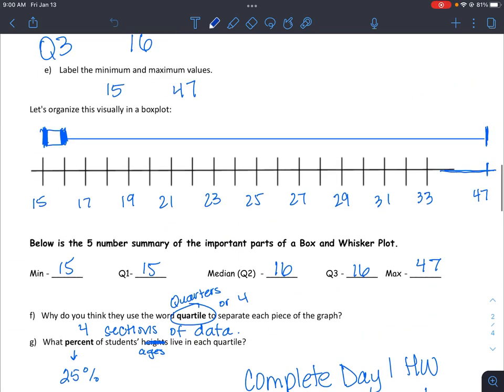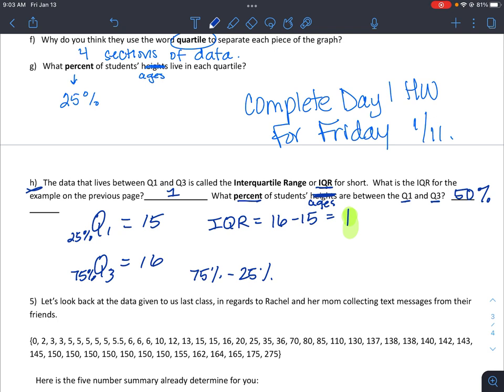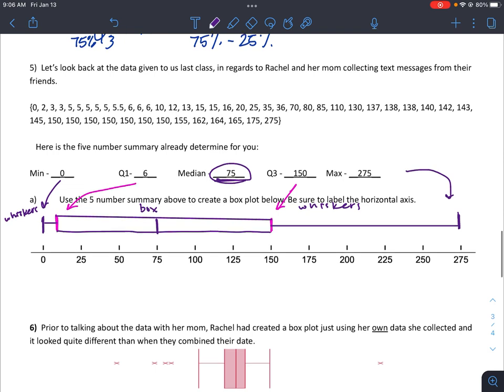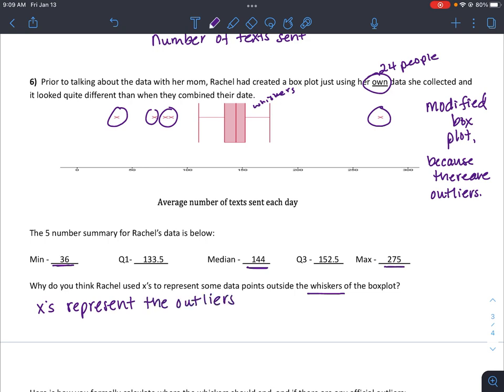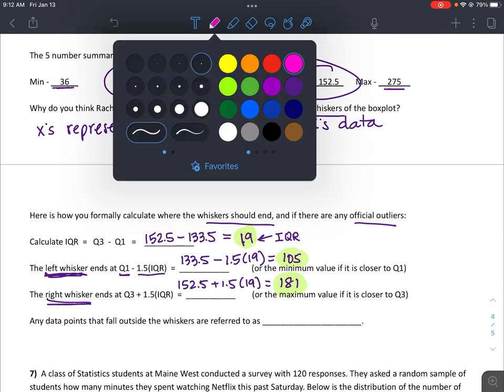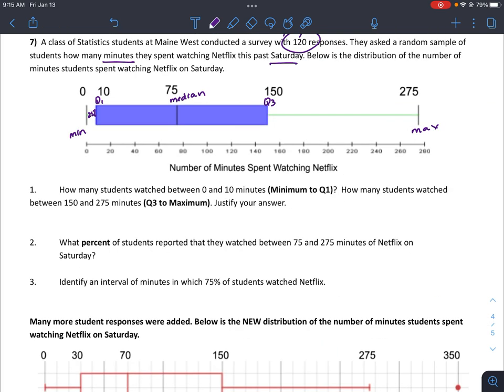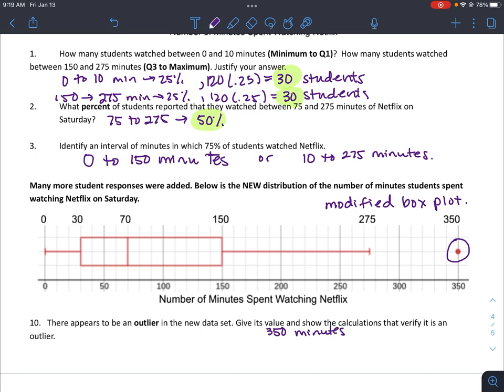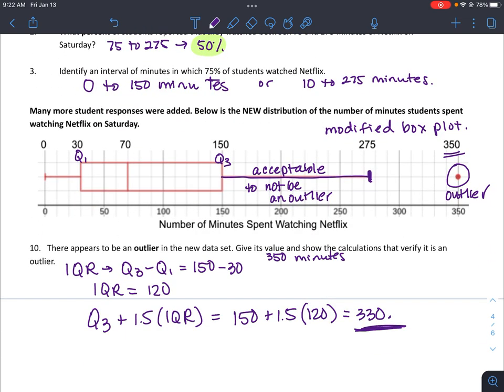M3C unit 14 day 2 video notes